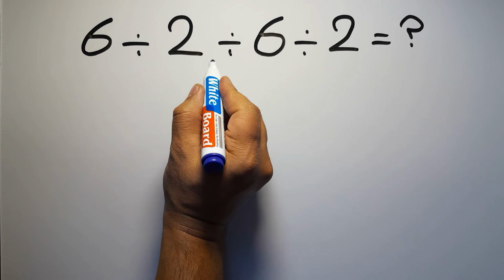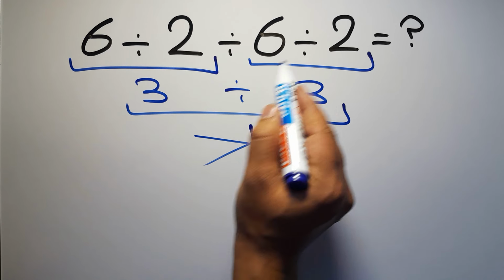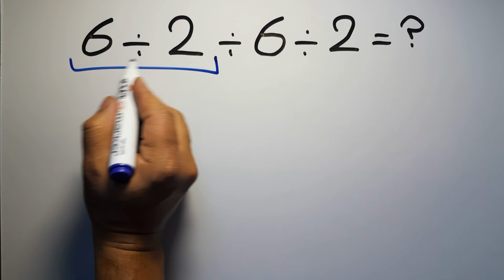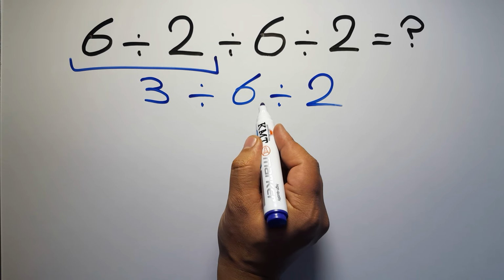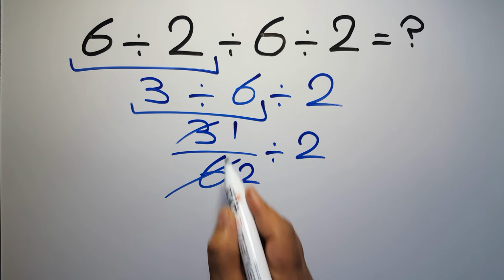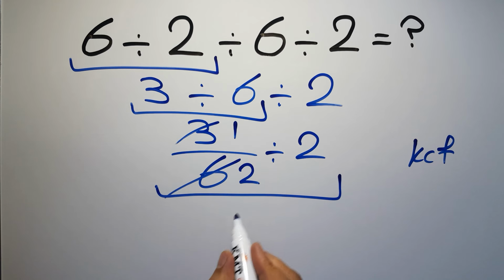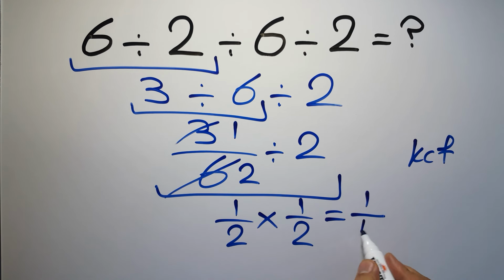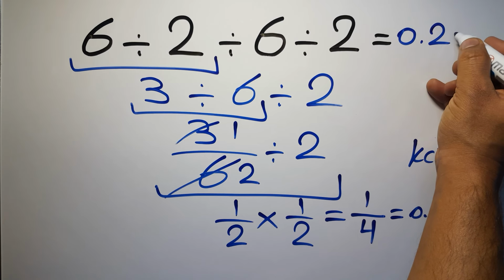This Simple Math Problem Will Surprise You!